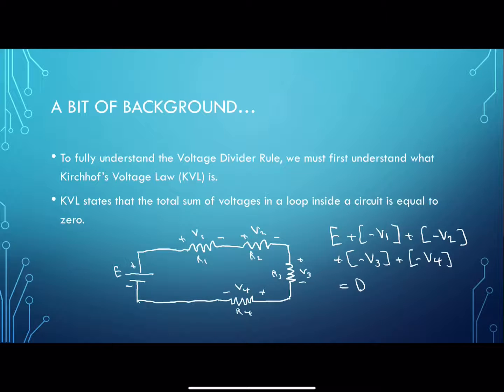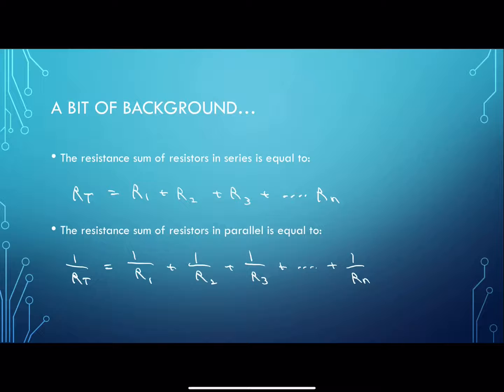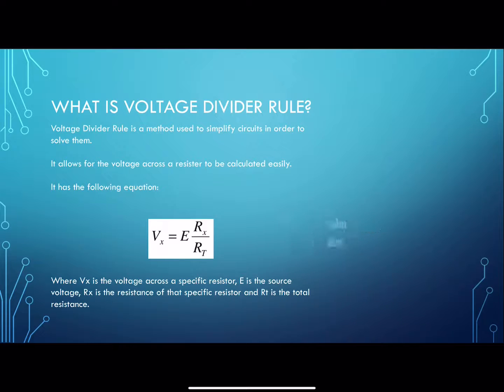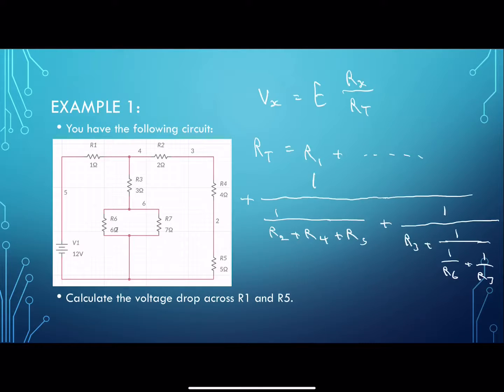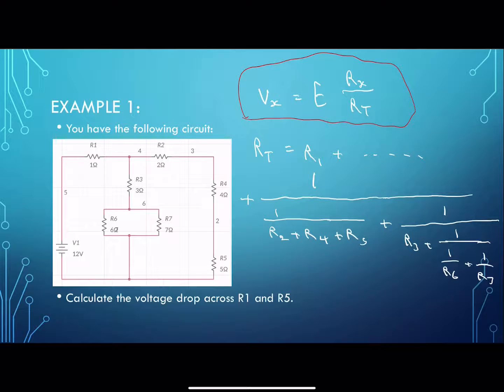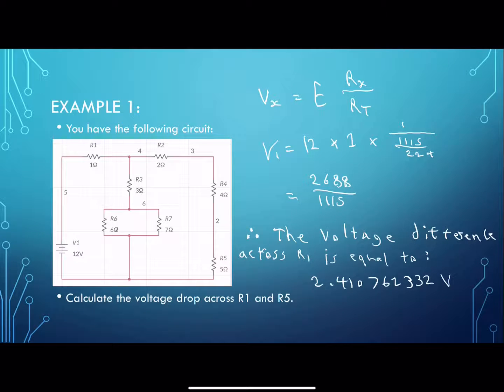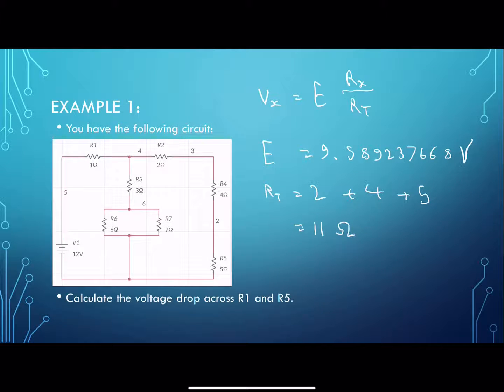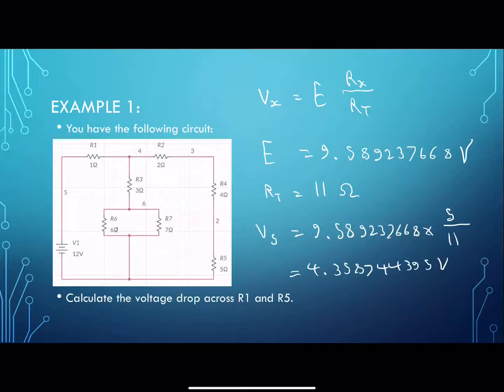Voltage Divider Rule VDR